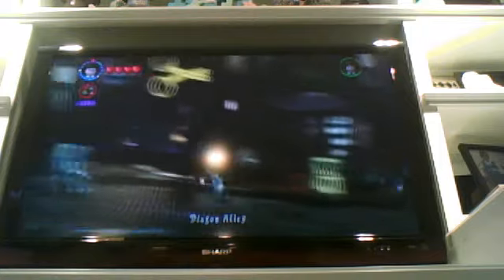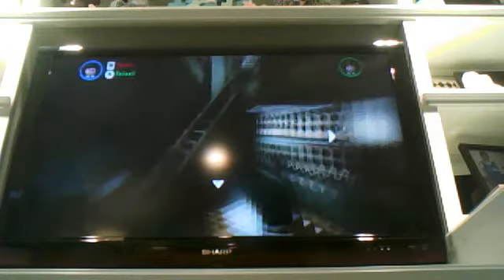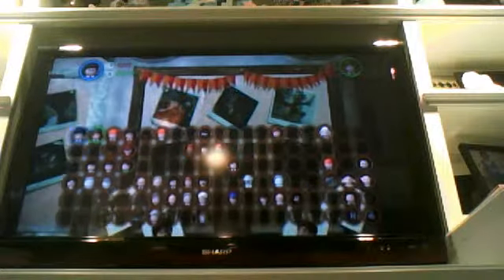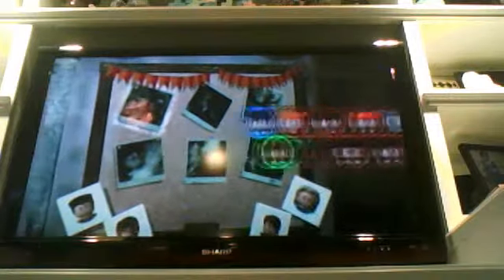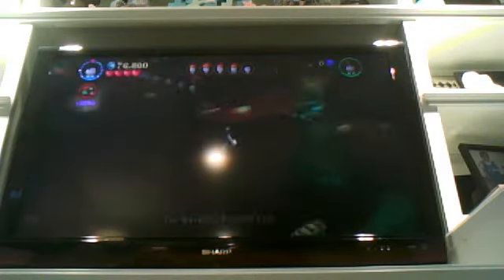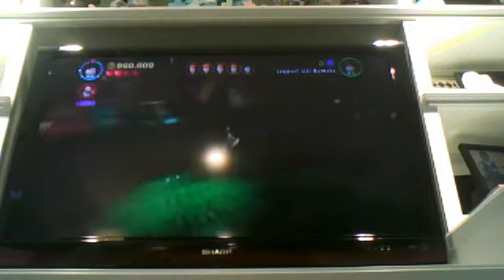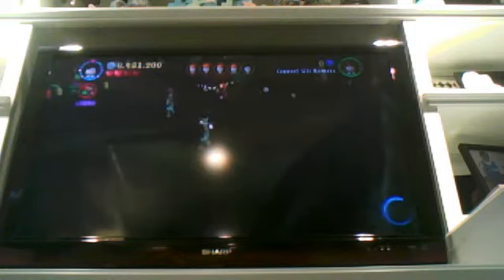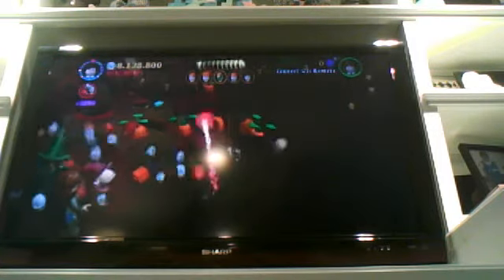Lego harry potter years 1-4 walkthrough part 44